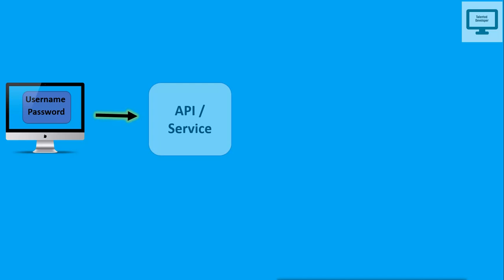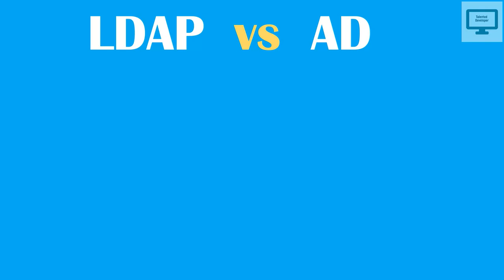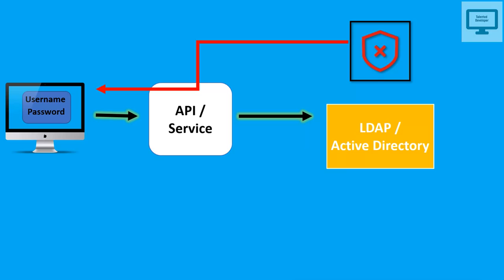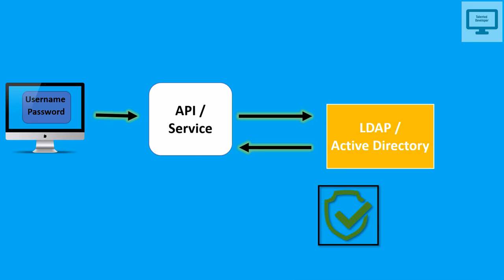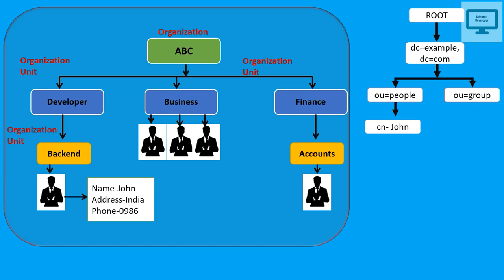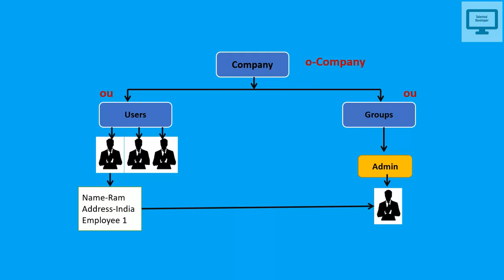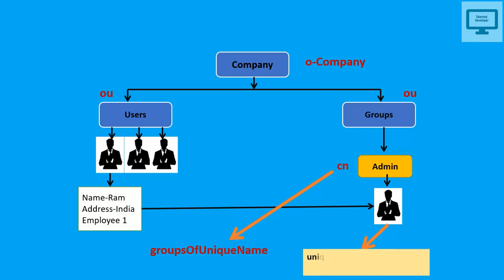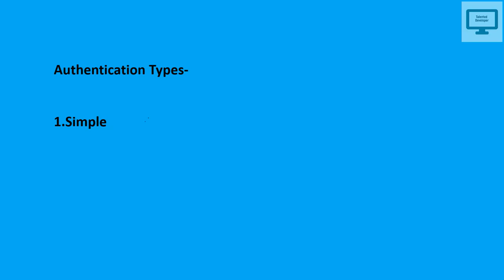What is LDAP and Active Directory ? How LDAP works and what is the structure of LDAP/AD?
In this video, I have discussed regarding LDAP, Active Directory, LDAP vs Active Directory, Structure of LDAP, How LDAP works, LDAP Authentication.

In this video, we dive deep into the concepts of LDAP (Lightweight Directory Access Protocol) and Active Directory. Whether you're a beginner or an IT professional, this video will help you understand how LDAP works, the structure of LDAP/Active Directory, and why it is essential for managing network resources and user authentication.

In this video, you'll learn:

🔍 What is LDAP? Understanding its purpose and significance
🛠️ How LDAP works: A detailed explanation of the protocol
📂 The structure of LDAP and Active Directory
🌐 How LDAP and Active Directory interact with each other
🗂️ Real-world applications and use cases of LDAP/AD
📊 The role of LDAP/AD and user management